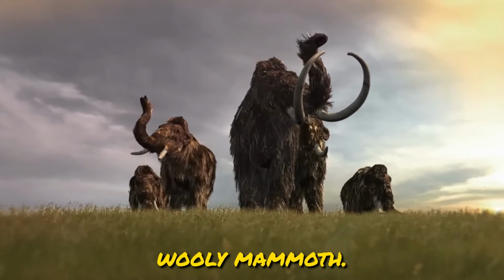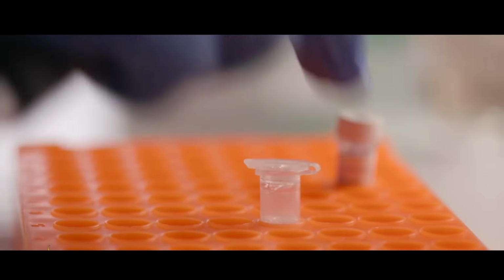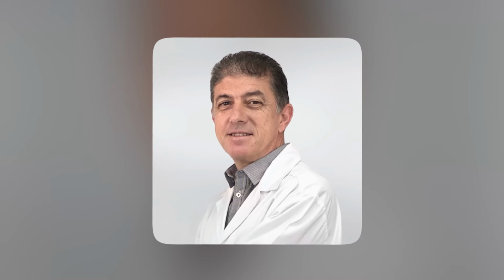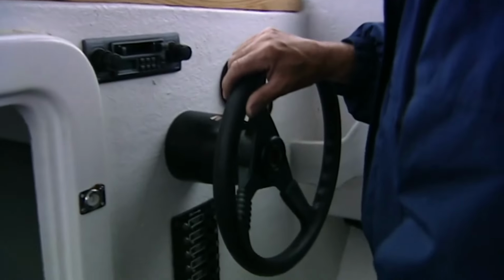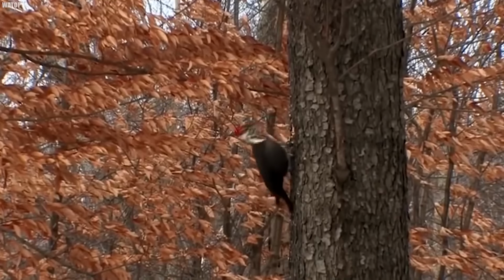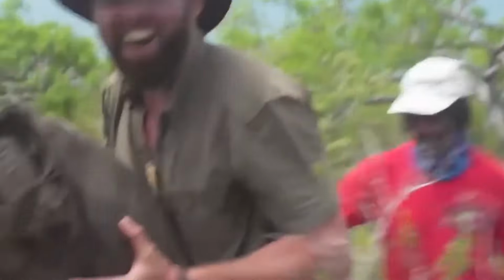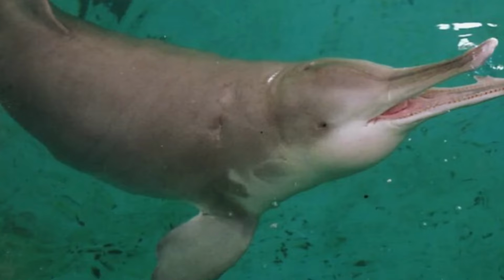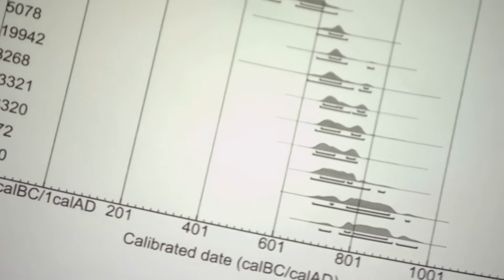Extinct Species That Will Be Brought To Life in 2025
Get ready to be amazed because scientists are on the verge of achieving the impossible! From the woolly mammoth, similar to today’s elephant but with elongated tusks, to bird species like the passenger pigeon, which once made up 40% of the total bird population in the 1800s before suddenly going extinct, we’re about to explore the incredible efforts to bring extinct animals back to life by 2025.  Let’s get started!